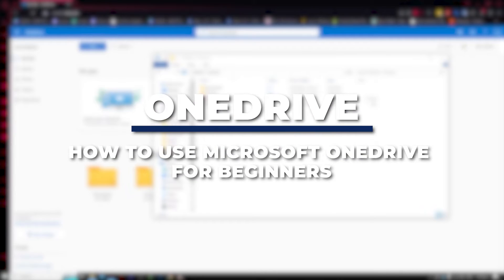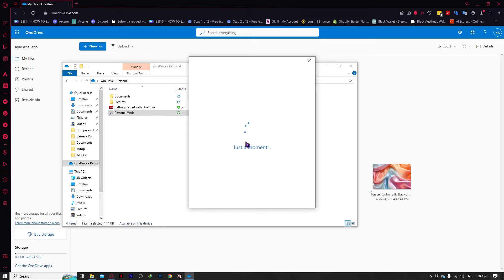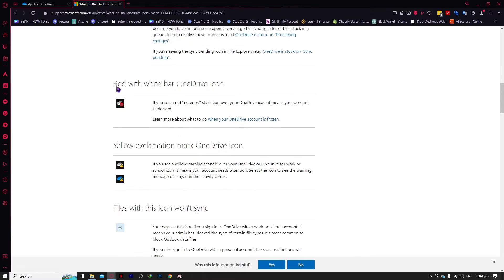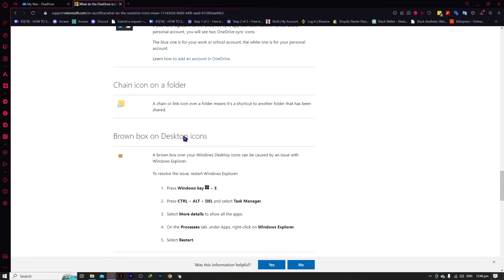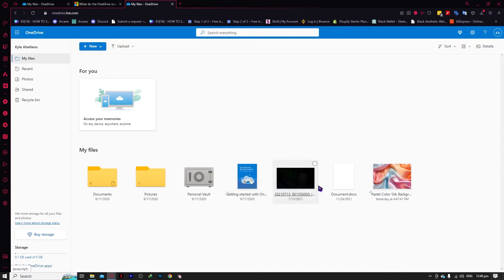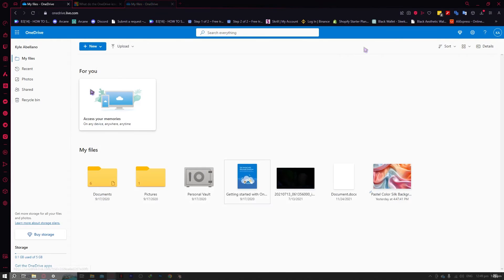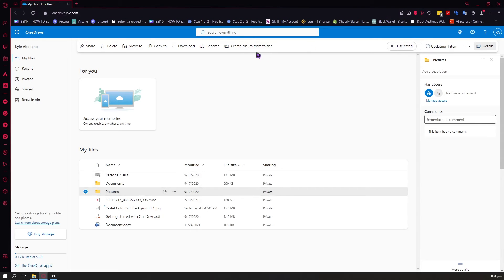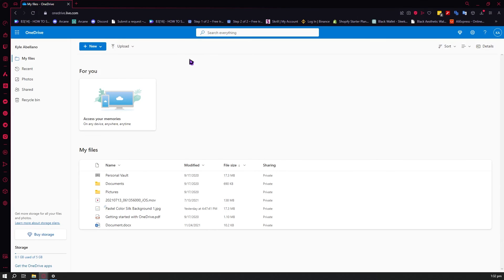OneDrive Tutorial 2025 | How To Use Microsoft OneDrive For Beginners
Use Microsoft OneDrive For Beginners." 🌐 In this step-by-step guide, we'll unravel the features of Microsoft OneDrive, catering to users of all levels. Whether you're a student, professional, or tech enthusiast, this tutorial is designed for you. Join us as we explore file upload, sharing, and collaboration features, ensuring you harness the full potential of OneDrive. Watch now to streamline your file organization and embrace the convenience of cloud storage with Microsoft OneDrive in 2025!

⏱️ Timestamps
TITLE 00:00
INTRODUCTION 00:14
USING BUILT-IN ONEDRIVE 00:46
USING ONEDRIVE IN WEB 08:45
USING ONEDRIVE IN MOBILE 11:50